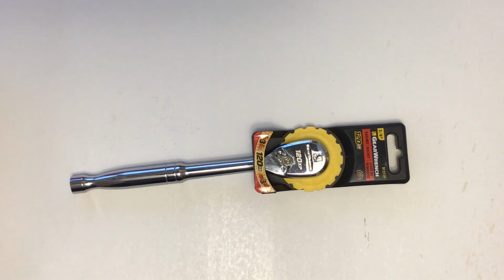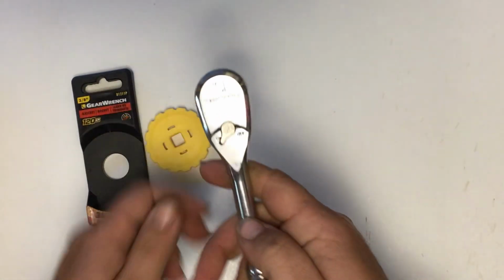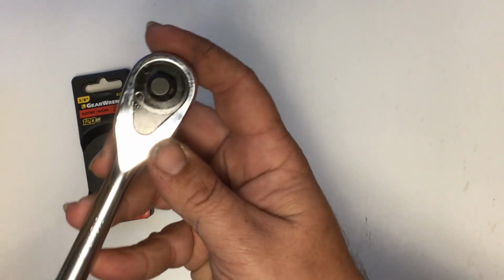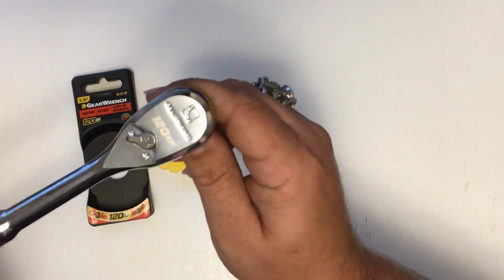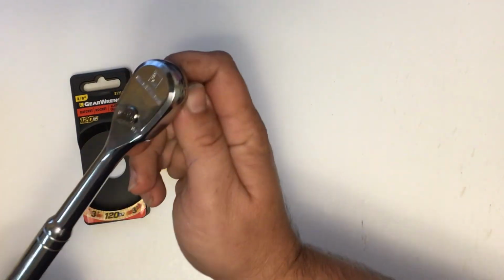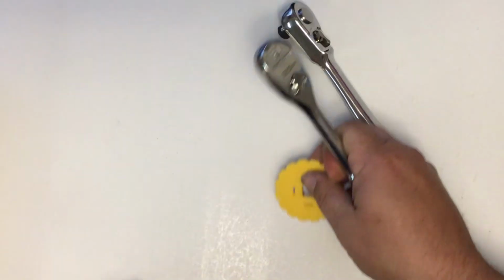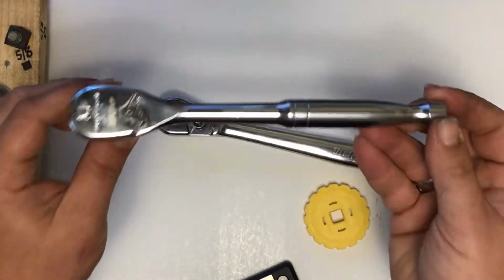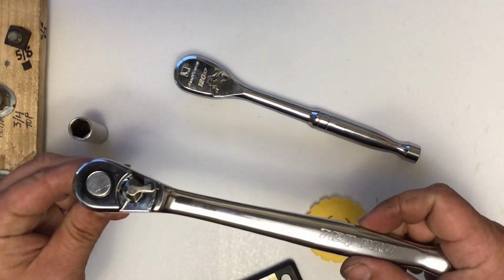GearWrench 120XP Low Profile 3/8” Drive Ratchet Model 81211P from Car Quest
The GearWrench 120XP 3/8” Inch Drive, Model 81211P is a must have for anyone who loves tools , this ratchet is well known and well worth purchasing for $30 from Car Quest Auto Parts / Advance Auto Parts or even Amazon, a link will be listed below.
Made in Taiwan from high quality, heat treated chrome vanadium steel, covered in a fully polished mirror chrome finish for strength, durability & corrosion resistance . The GearWrench logo & name is hard stamped into the smooth, low profile, teardrop style head, “on/off” is stamped on the left and right of the recessed reversing lever to indicate which way the lever turns to tighten or loosen fasteners and its nearly flush with the head to clear obstructions without damaging the lever or accidentally flipping the switch . It also has 3 degrees laser etched into the reversing lever and “120XP”  laser etched into the head to indicate the 3 degree arc swing that comes with the 120xp tooth engagement , so you instantly know whenever you grasp this ratchet that you only need 3 degrees of swing to engage the teeth and turn the fastener in the tightest of spaces . This indicates the 120 positions that enables that 3 degree arc swing because the gear is alternately engaged by two superset double stacked pawls . They engage the 60 tooth gear providing exceptional strength and speed that exceeds the ASME Specifications and the model number, 81211P is stamped into the belly of the handle for further identification
All of that is enclosed beneath the Low Profile Head , sealed behind a plate and snap ring to resist Extreme dirt infiltration but you can remove that snap ring to service, lube or repair the ratchet as needed. It has a chrome finish, a balanced contoured handle , its 8-1/4” inch long, head thickness is .55”, Head width 1.22”, it exceeds ASME specifications B107.10 and comes with a Lifetime Warranty so if it fails or breaks call , go or even contact your local Car Quest to see if they can warranty the Ratchet because mine does as long as they carry the brand
You can buy the repair kit 81227P and repair it yourself .
This ratchet and others have been around since 2012, they carry a 4/5 star customer rating on most sites and I have several of these ratchets in the 120xp, the 84 tooth count and more but they work great when used correctly
Here’s where you can buy this particular ratchet , the 3/8” 120XP from Car Quest aka Advance Auto
Here’s the link to the repair kit from Amazon